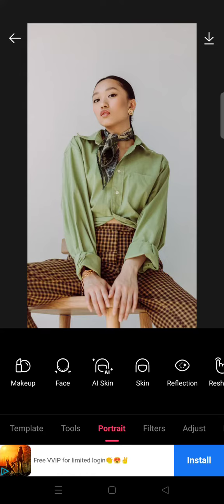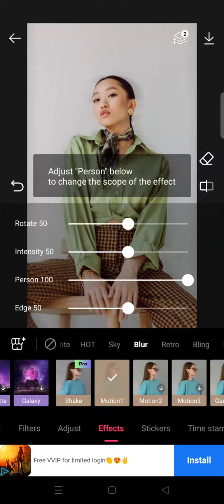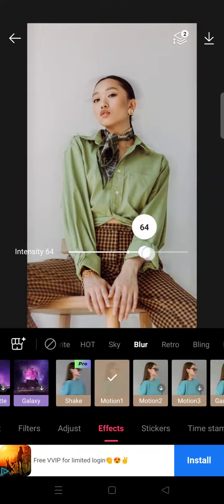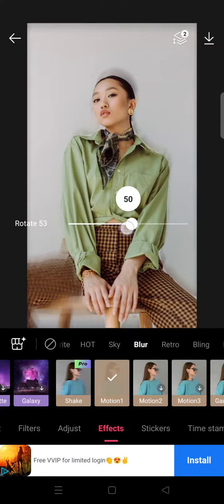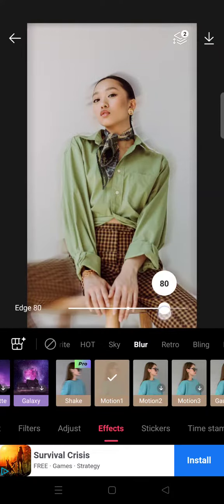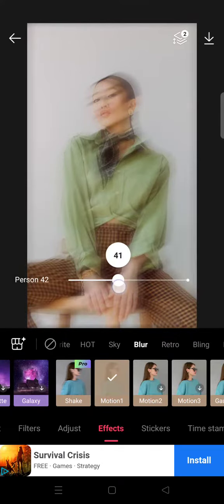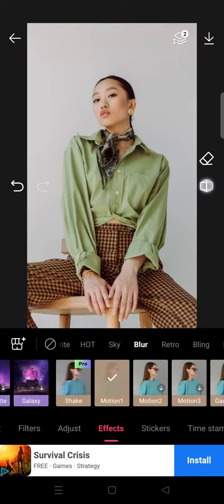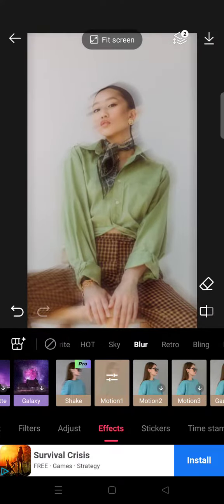[WANT TO CREATE AESTHETIC PHOTOS?] Learn How to Create a Static Blur Photo in EPIK App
Create an aesthetic blur photo in EPIK Photo Editor. Watch the video to find out more!